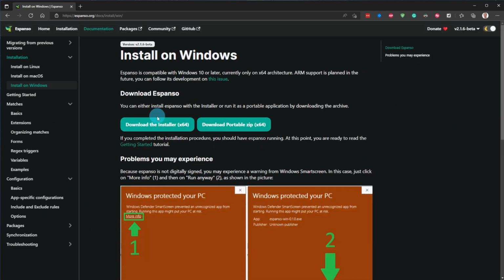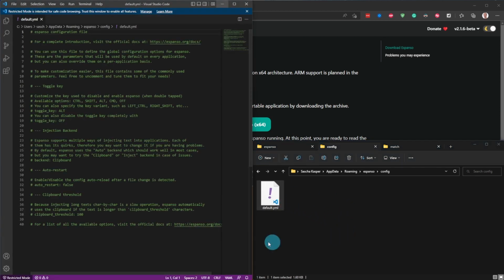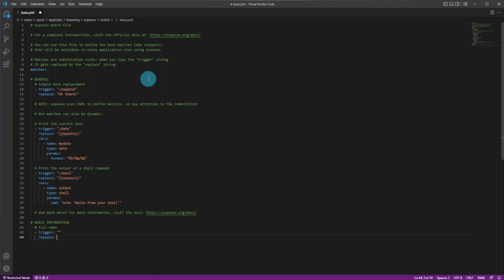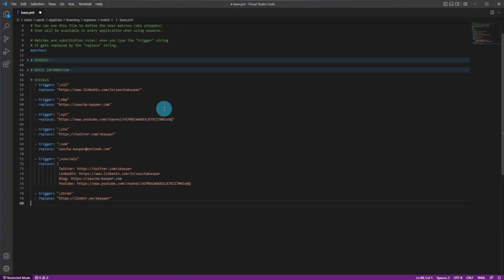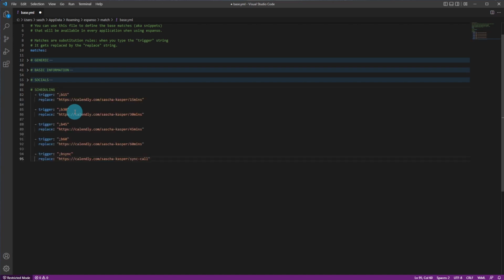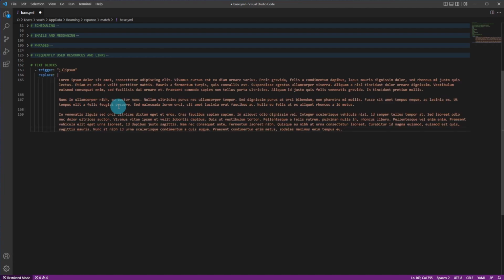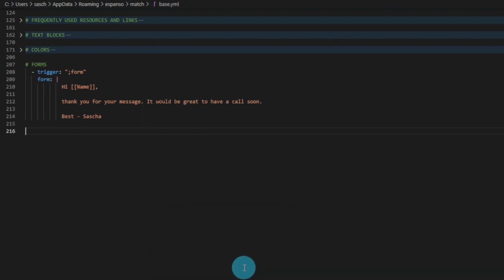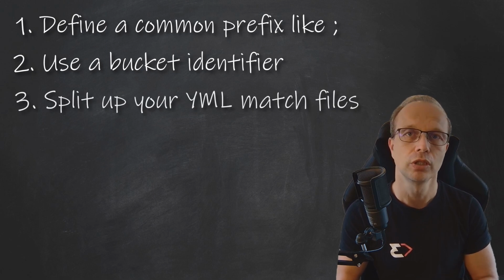How to boost your typing with the amazing, free Espanso text expander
⏱ TIMESTAMPS
00:00 Intro
00:26 Download
00:51 Installation
01:08 Configuration
01:51 Matches
04:12 Use cases
05:29 Advanced bonus use case
06:15 Multiple match files
06:47 Best practices
07:09 Goodbye

⚒️ MY EQUIPMENT
Keyboard - Razer Blackwidow Elite
Mouse - Razer Basilisk Ultimate
Camera - Razer Kiyo Pro
Soundbar - Razer Leviathan V2
Microphone - Audio Technica AT2020USB+
Monitor - Samsung C49RG9

💶 LIVELIHOOD
☕ I know you cannot support all the creators you like.